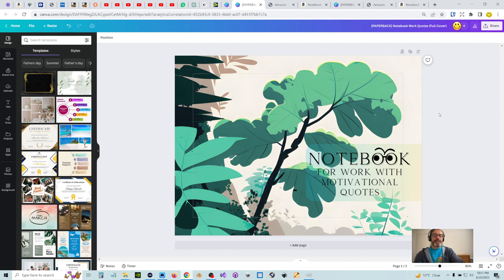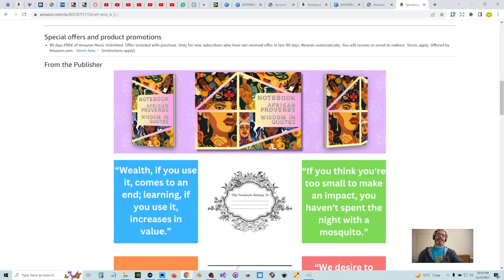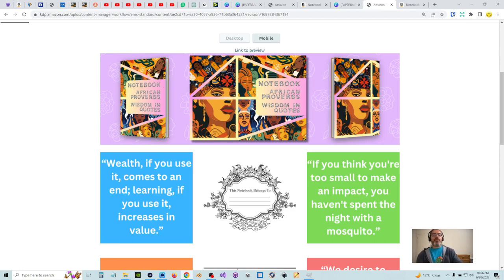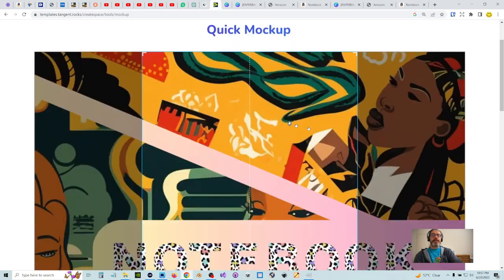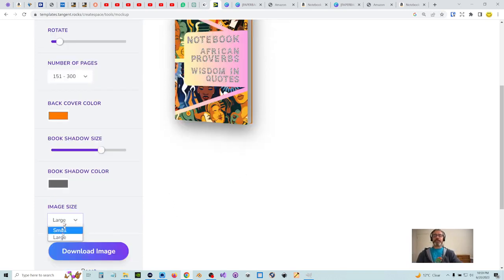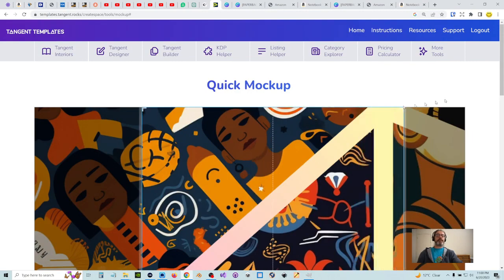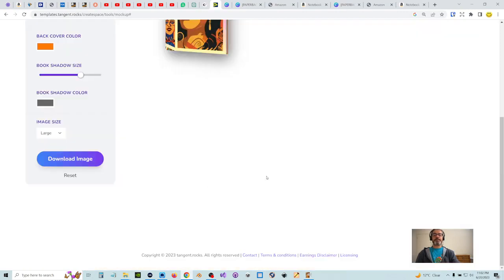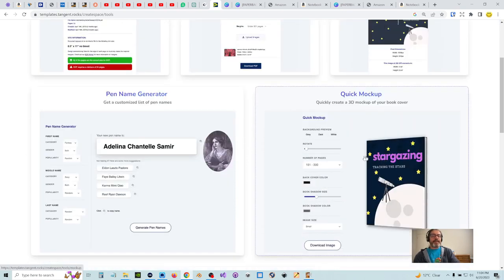3D Mockup of a Book Using Tangent Templates both Front and Back Cover for KDP using Canva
This isn't a sponsored video, and the opinions expressed in this video are mine and Tangent Templates had no say in its contents.

Here I explain how to use Tangent Templates to make the 3D Mockup of both the front and back cover of a book. This is potentially very useful as part of the preparation required to design the A+ content of a book published on Amazon KDP.

These are the two notebooks I made and that I refer to during the video:
1. Notebook for Work with Motivational Quotes
2. Notebook African Proverbs Wisdom in Quotes